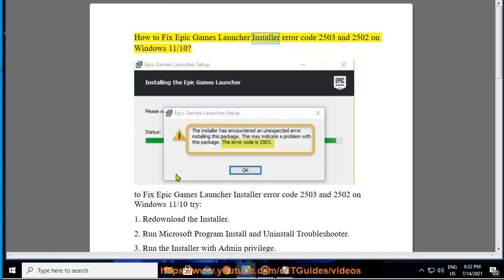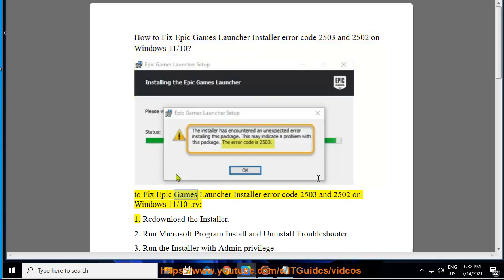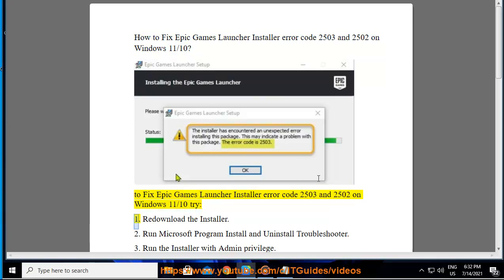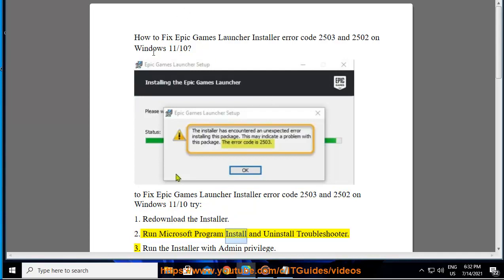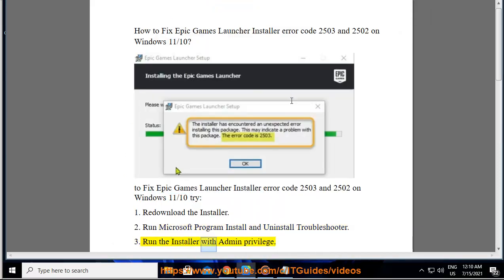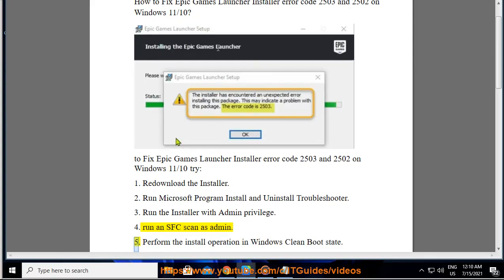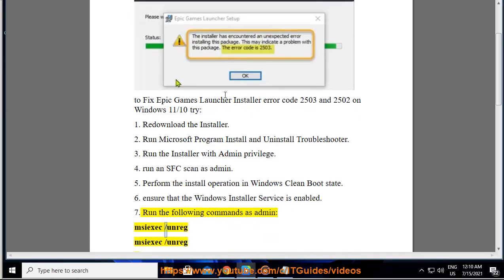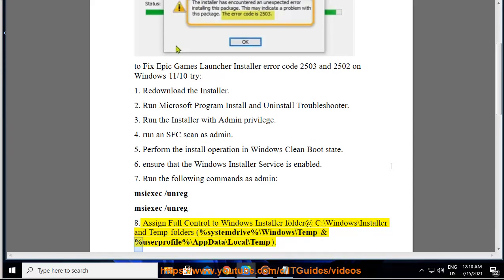Fix Epic Games Launcher Installer error code 2503 & 2502 on Windows 11/10 (2023 updated)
Here's how to Fix Epic Games Launcher Installer error code 2503 & 2502 on Windows 11/10.

Here are some ways to fix Epic Games Launcher Installer error code 2503 & 2502:

* **Run the installer as administrator.** The installer may not have the necessary permissions to install the Epic Games Launcher. To run the installer as administrator, right-click on the installer file and select "Run as administrator."
* **Download the installer again.** The installer file may be corrupted. To download the installer again, go to the Epic Games website and download the latest version of the Epic Games Launcher.
* **Run the installer in compatibility mode.** The installer may not be compatible with your operating system. To run the installer in compatibility mode, right-click on the installer file and select "Properties." Click on the "Compatibility" tab and select the operating system that you are using from the "Compatibility mode" drop-down menu.
* **Disable your antivirus software.** Your antivirus software may be blocking the installer. To disable your antivirus software, open your antivirus software's settings and disable it temporarily.
* **Run the installer in Windows clean boot state.** A clean boot state starts your Windows computer with only the essential drivers and services running. This can help you to identify if a third-party program is causing the error. To run your computer in a clean boot state, follow these steps:

1. Open the Start menu and type "msconfig."
2. Click on the "System Configuration" app.
3. Click on the "Services" tab.
4. Check the "Hide all Microsoft services" checkbox.
5. Click on the "Disable all" button.
6. Click on the "Apply" button.
7. Click on the "OK" button.
8. Restart your computer.

Once your computer has restarted, try to install the Epic Games Launcher again. If the error still occurs, you can try enabling the services that you disabled one at a time until you find the service that is causing the error.

* **Repair or reinstall Windows.** If you have tried all of the above and you are still having trouble, you may need to repair or reinstall Windows. To repair Windows, go to the "Settings" app and select "Update & Security." Click on "Recovery" and then click on "Start Repair." To reinstall Windows, go to the "Settings" app and select "Update & Security." Click on "Recovery" and then click on "Reset this PC."

i. There are a few ways to fix Epic Games installer error. Here are some of them:

1. **Run the installer as administrator.**
2. **Download the installer again.**
3. **Run the installer in compatibility mode.**
4. **Disable your antivirus software.**
5. **Run the installer in a clean boot state.**

6. **Repair or reinstall Windows.**

ii. Error code 2503 on Unreal Engine means that there was an unexpected error installing the package. This may indicate a problem with the package itself or with your computer.

Here are some possible causes of error code 2503 and how to fix them:

* The package file is corrupt. Try downloading the package again.
* You do not have administrator privileges. Run the installer as administrator.
* You do not have enough disk space. Free up some space on your hard drive.
* There is a problem with your internet connection. Check your internet connection and try again.
* There is a problem with your computer. Try restarting your computer.

If you have tried all of the above and you are still getting error code 2503, you can contact Epic Games support for help.

Here are some additional tips for troubleshooting error code 2503:

* Try using a different computer. If you have another computer, try installing the package on that computer to see if it works.
* Try installing the package on a different operating system. If you are using Windows, try installing the package on a Mac or Linux computer.
* Try installing the package in a virtual machine. If you are having trouble installing the package on your computer, you can try installing it in a virtual machine.